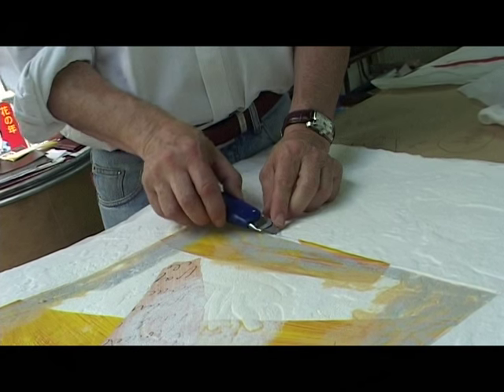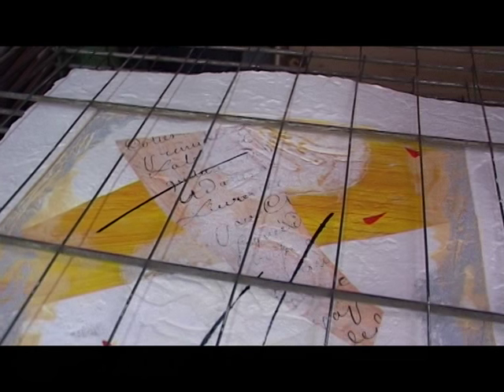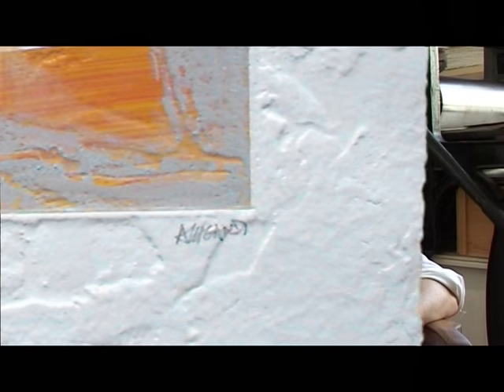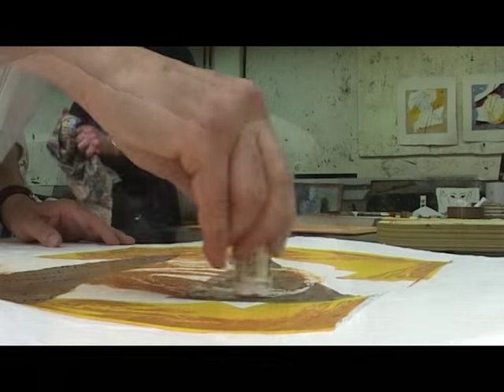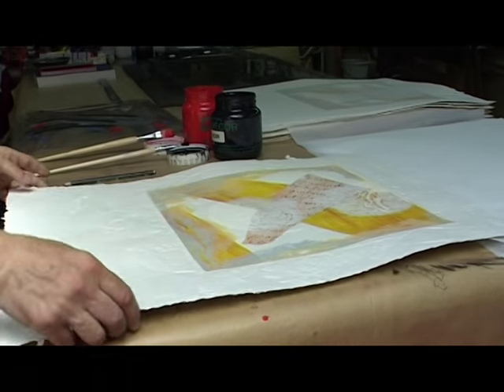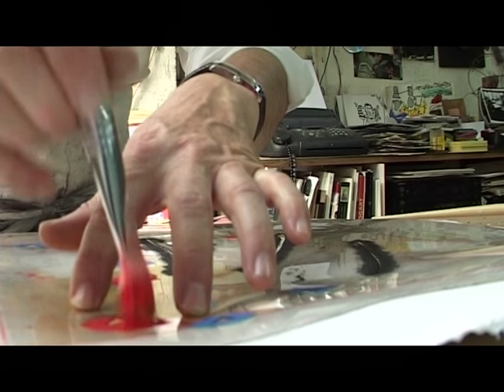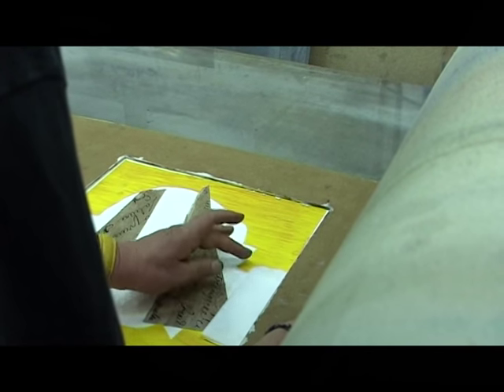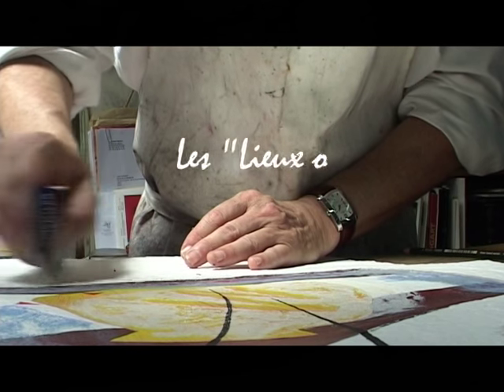Gravure au carborundum de Bernard ALLIGAND - estampe (extrait vidéo)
Véritable voyage à travers les matières, Bernard Alligand fait la somme des arts en réalisant une synthèse de la matière, de la lumière, de la couleur et de l’abstraction en maîtrisant plusieurs techniques dont la gravure au carborundum. Interview de Tita Reut
A real journey through the matters, Bernard Alligand adds up arts by creating a synthesis of matter, light, color and abstraction by mastering various techniques including carborundum engravings. Interview with Tita Reut,